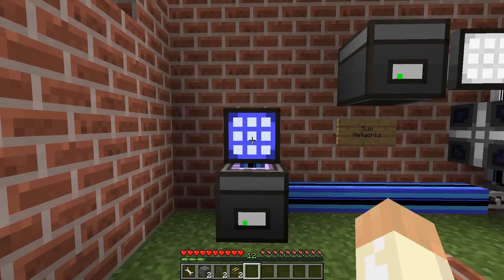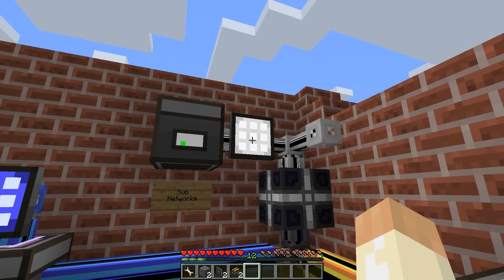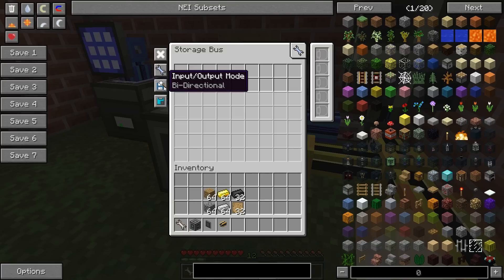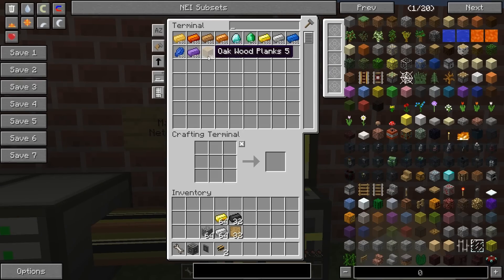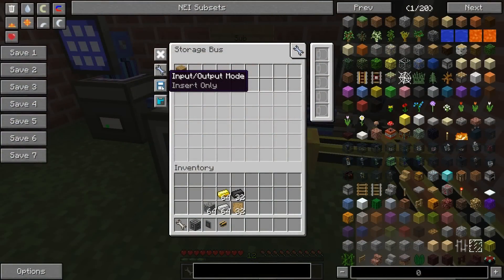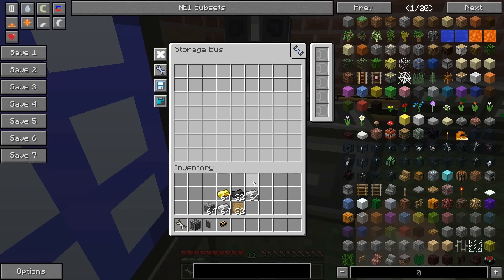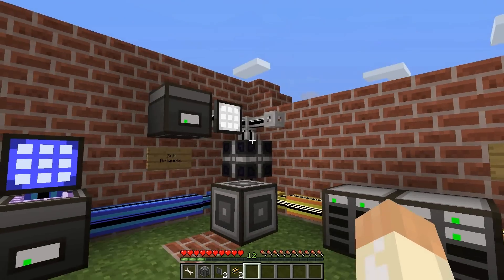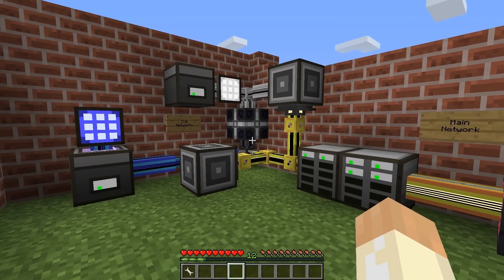Applied Energistics 2 Tutorial #9: ME Sub Networks (MC 1.7.10)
Sometimes you could have a need to separate items or sections in an ME network. An easy way to do this is to create a sub network simply by using an ME Interface and a Storage Bus. In this video I will go through this method and a few different settings to change the behavior of the connection between two different networks.

Since I got a few questions regardings smart storage in sub networks, I have made another video to really demonstrate the power of sub network storage. Did you know you can even have sub networks in sub networks? Check it out here:

The following key items or blocks are covered or used in this video:
- ME Interface
- Storage Bus
- ME Controller
- ME Chest
- ME Smart Cable

Game details:
Mods loaded (exluding dependencies):
Not Enough Items (NEI) (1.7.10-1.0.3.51-universal)
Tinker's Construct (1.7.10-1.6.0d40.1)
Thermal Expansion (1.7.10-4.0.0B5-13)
Buildcraft (6.0.17)
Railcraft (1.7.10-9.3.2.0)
I noted the version numbers in case things change later on.  Also, there could be changes in recipes due to mod integrations.